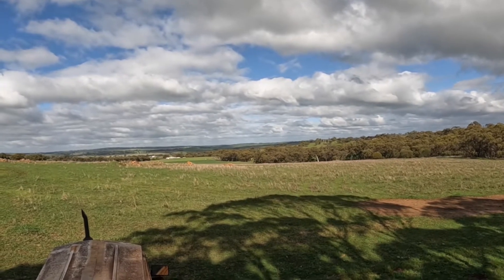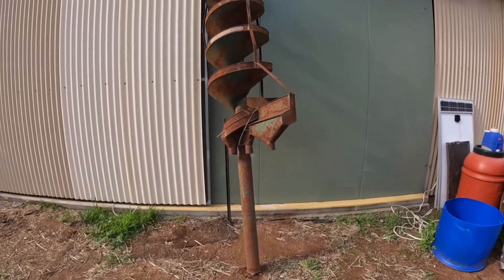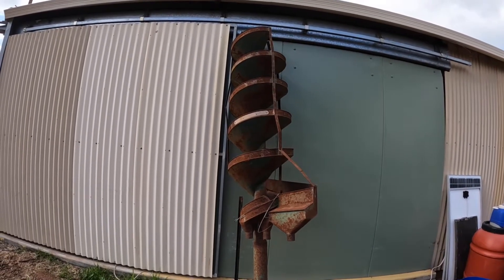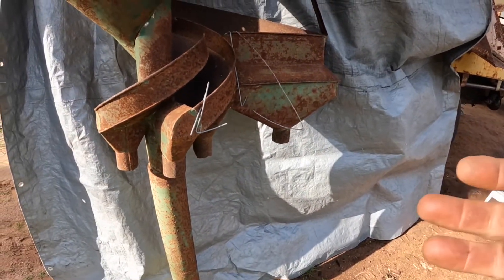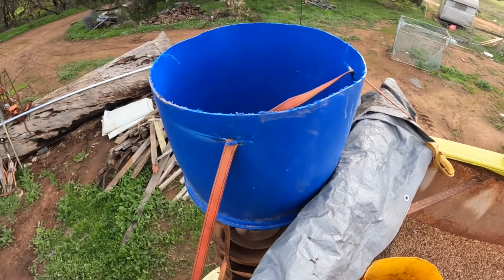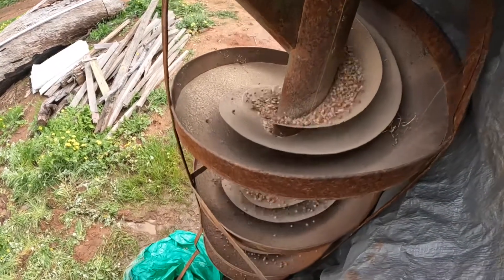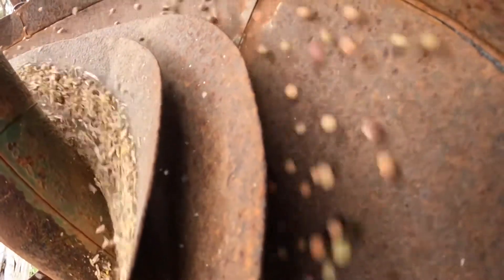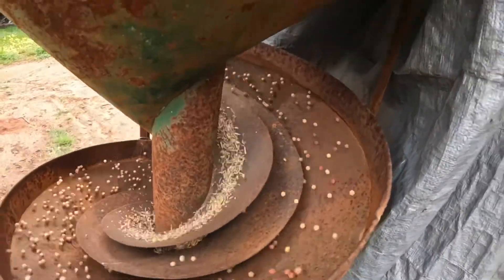Seed cleaning using a Robert Bodington Gravitator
In this video we look at how we clean weed seed and other impurities out of our bra before we plant it.